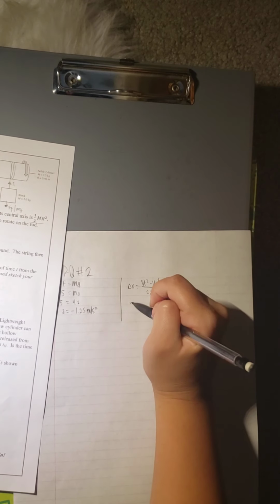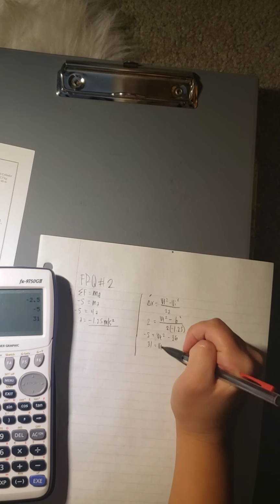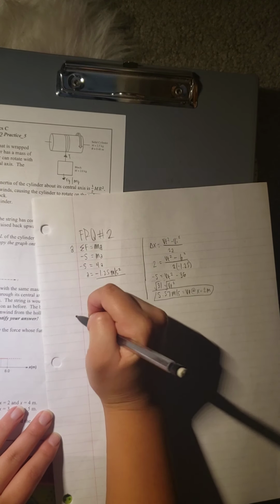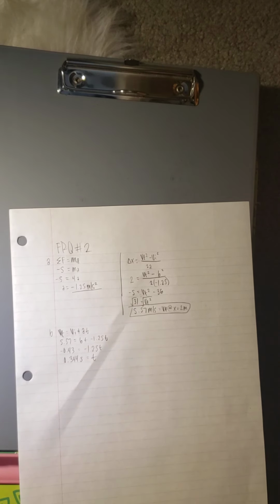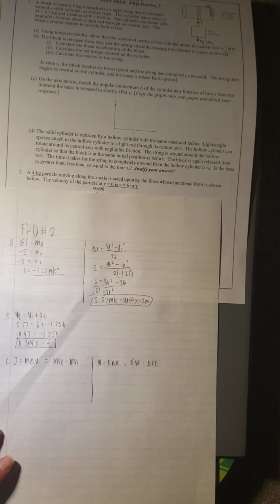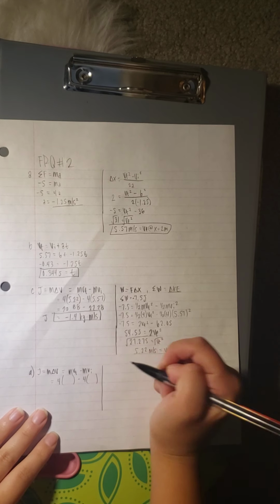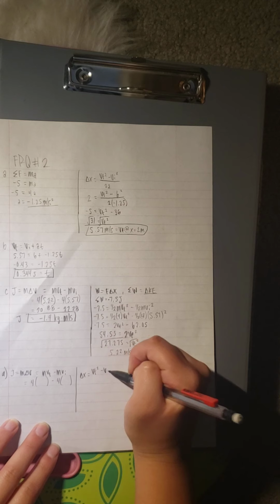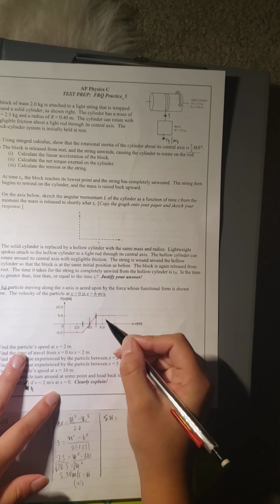FRQ SET 5,#2